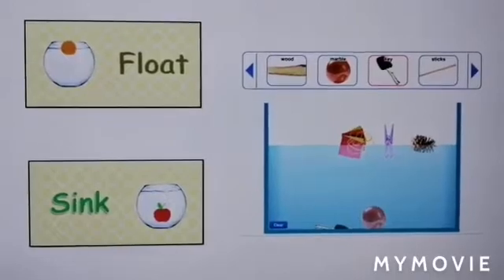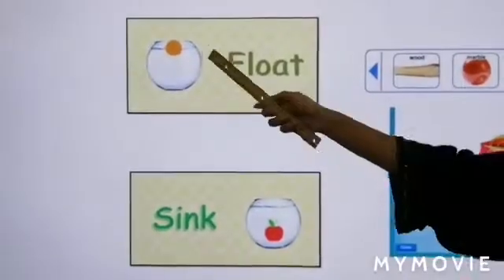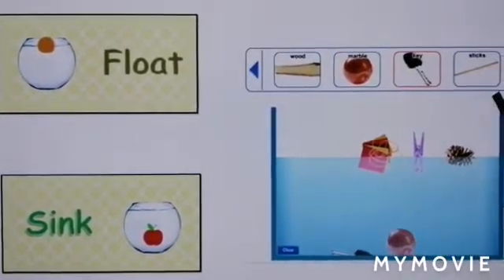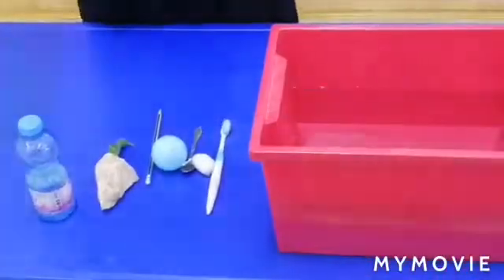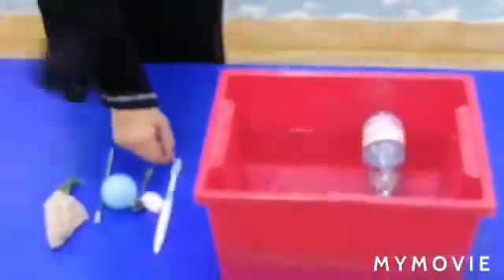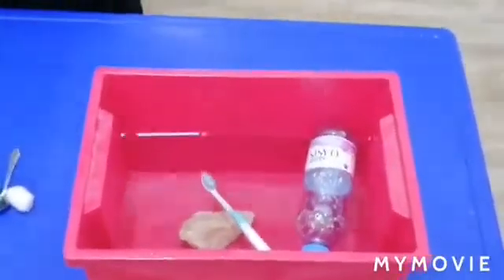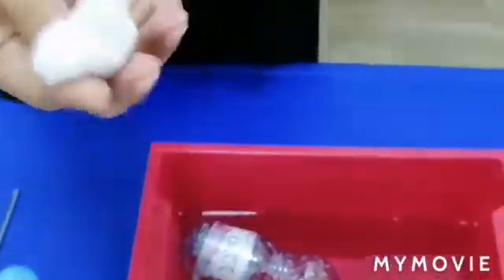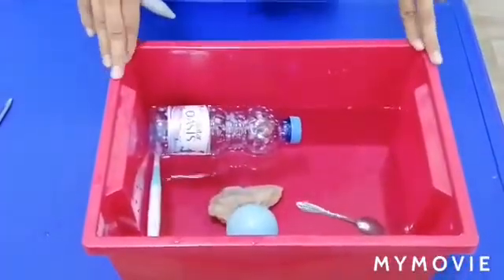KG-1 Science lesson Sink and Float